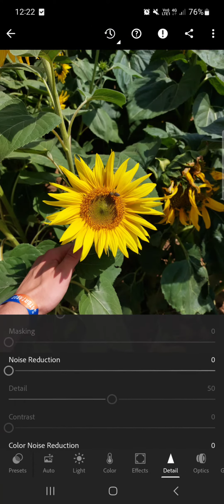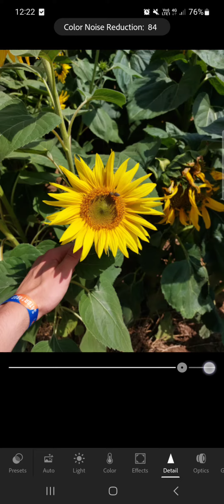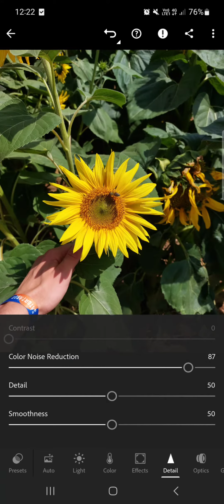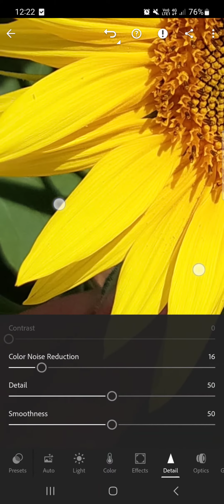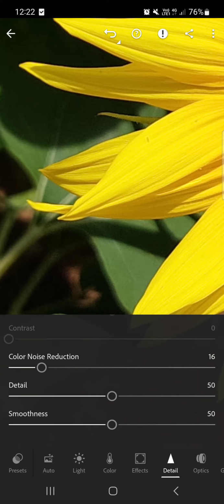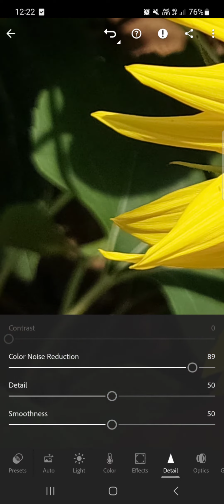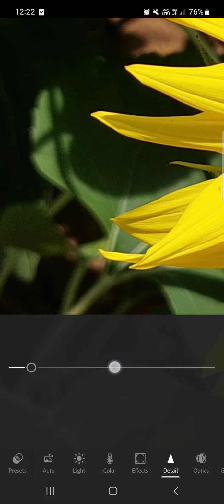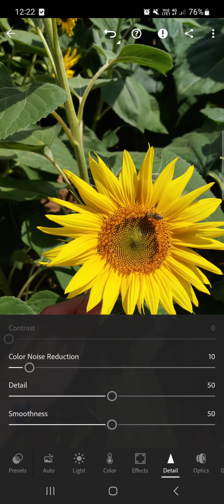How To Edit Color Noise In Lightroom?